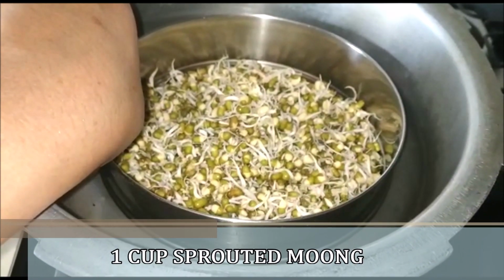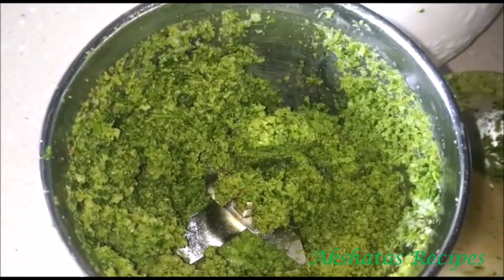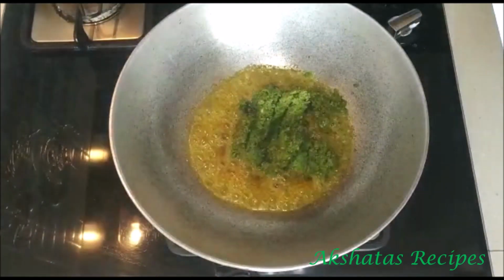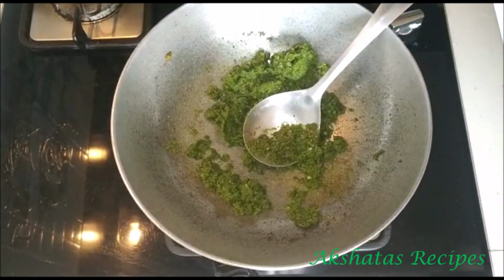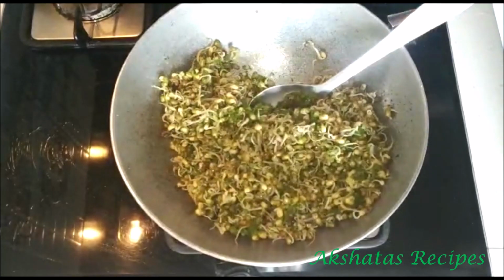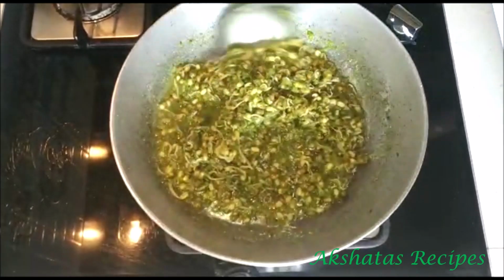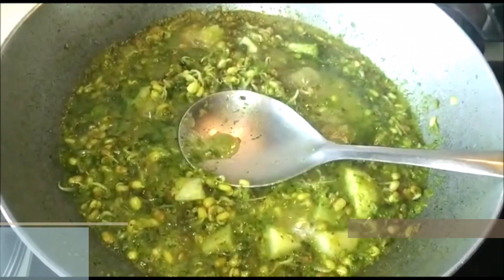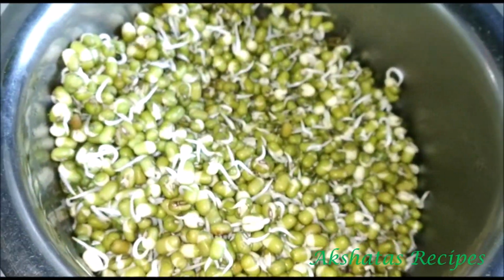Moong & Potato Usal with green masala|Super delicious recipe|@akshatasrecipes#sproutedmoongusal#eats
Today's recipe is a different usal recipe,something you should try out,watch the video till the end to see how to sprout the moong ,this usal can be made with plain green moong(soaked for 5-6 hours)or sprouted green moong.
moong&potatousal akshatasrecipes sproutedmoongrecipes moonghajirecipe moongusalrecipe mungusalrecipe usalrecipes maharashtrianusalrecipes marathipadarth usaleasyrecipes howtosproutmoong मुगाची उसळ#मूंग मसालाపేసర్ల కర్రీ 10 నిమిషాల్లోPesalu curry#sproutscurry#Mulaikattiya Payaru Masala#முளைகட்டிய பயறு மசாலாGreen Gram Sprout Sabji#ಹೆಸರುಕಾಳು ಗೊಜ್ಜು ರುಚಿಕರವಾಗಿ ಮಾಡಿHesarukalu Gojju#Green Gram Sprouts Sabzi Sprouted Moong Curry#മുളപ്പിച്ച പയർ മെഴുക്കുപുരട്ടിঅঙ্কুরিত মুগ তৈরি ও স্বাস্থ্যকর স্যালাড তৈরির রেসিপি,ଗଜା ମୁଗ କେମିତି ବନେଇବେફણગાવેલા મસાલા મગ |#